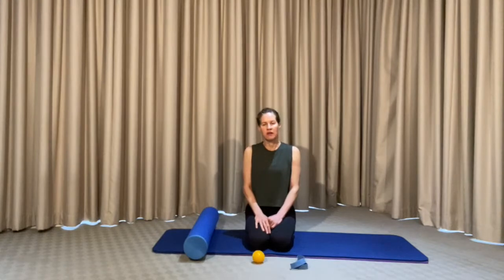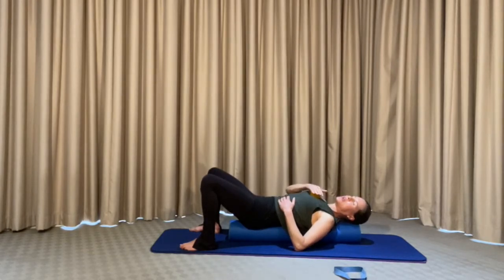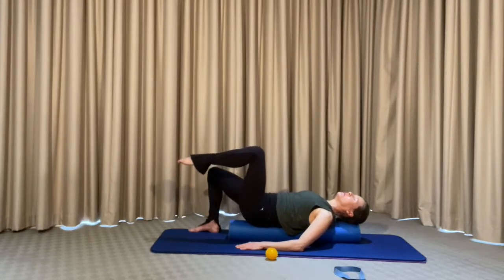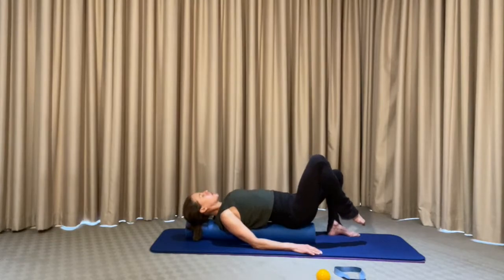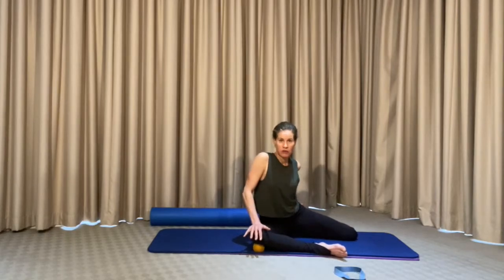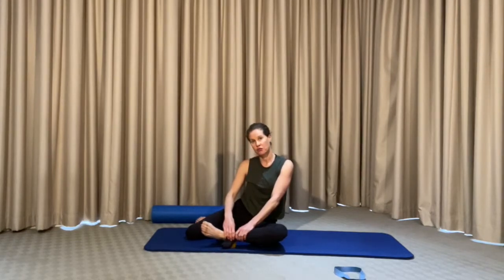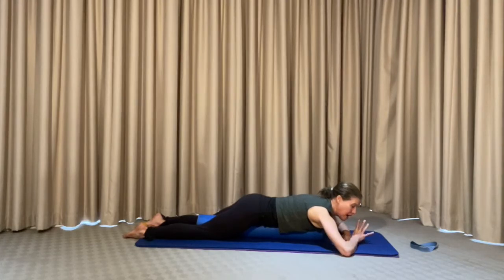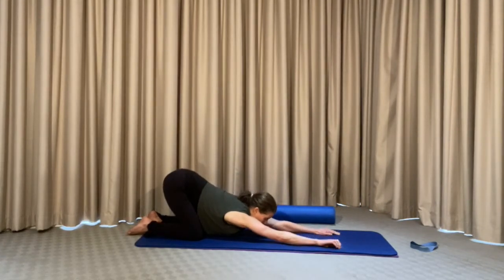MMT Different Dimensions Week 51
Lying on your Foam Roller and Focusing on Releasing the Deep Front Line of the Body with the use of the Ball & your Hands to improve the Breathing through the Nose. This will help activate and Strengthen the Core and improve Hip Mobility, relieving any tension in the Lower Back around the Neck & Shoulders.